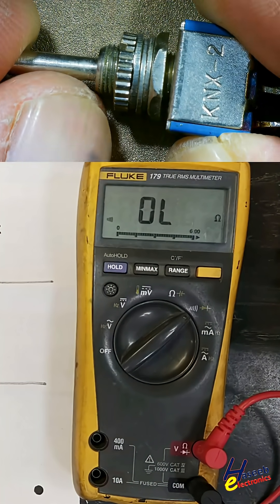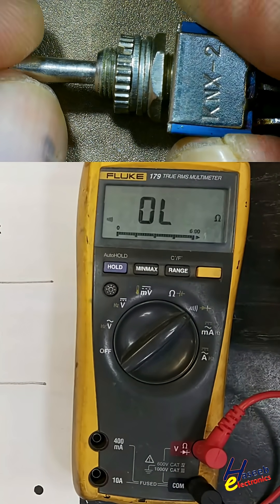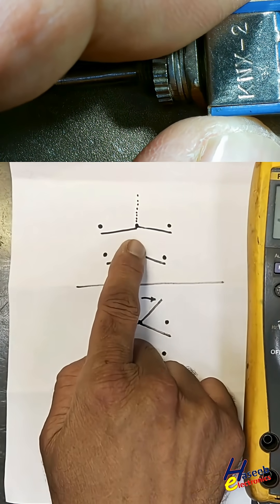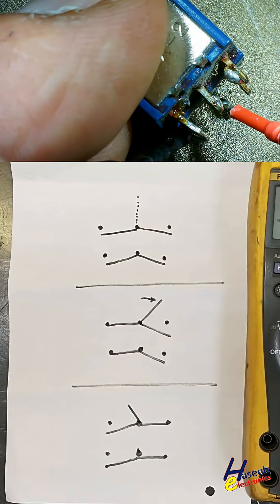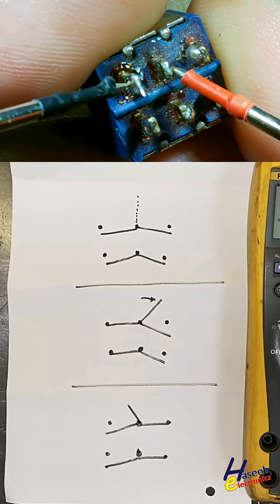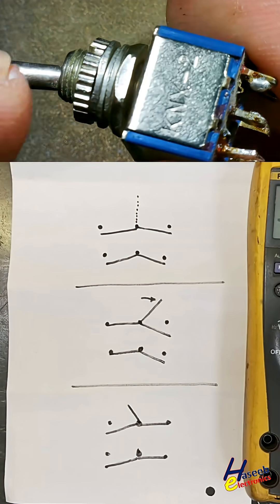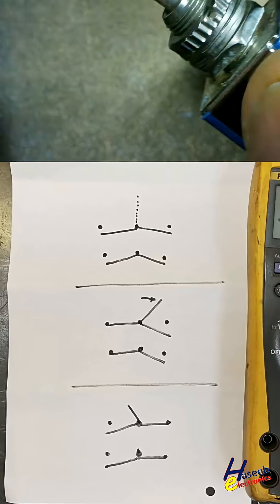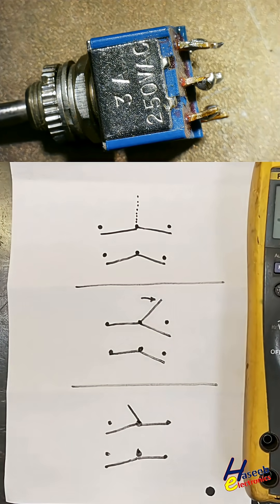How to Test 3 Position DPDT Switch with Digital Multimeter | Easy Guide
How to Test 3 Position DPDT Switch with Digital Multimeter | Easy Guide Learn how to test a 3 position DPDT switch using a digital multimeter in this quick and easy tutorial. This step-by-step guide will help beginners, electronics students, and technicians understand the working and testing method of DPDT switches.

In this video, you’ll learn:
✅ What is a DPDT switch
✅ How a 3-position DPDT switch works
✅ How to test DPDT switch with a multimeter
✅ Tips for identifying good vs faulty switches

📌 Perfect for electronics hobbyists, students, and repair engineers.